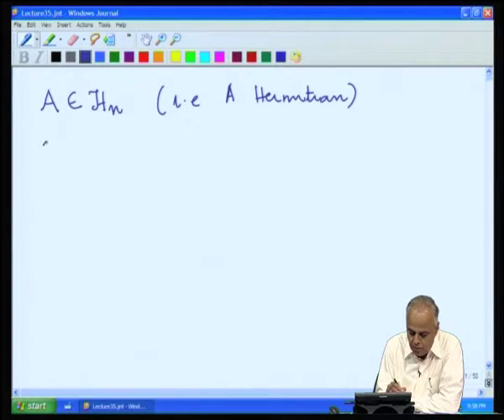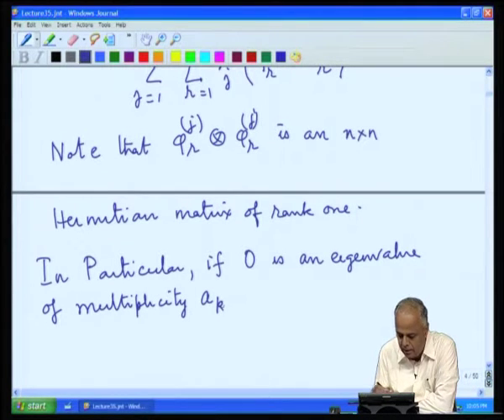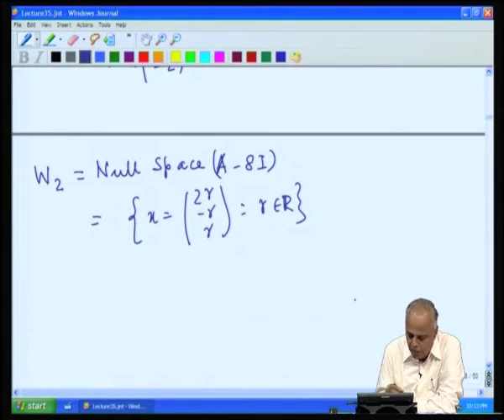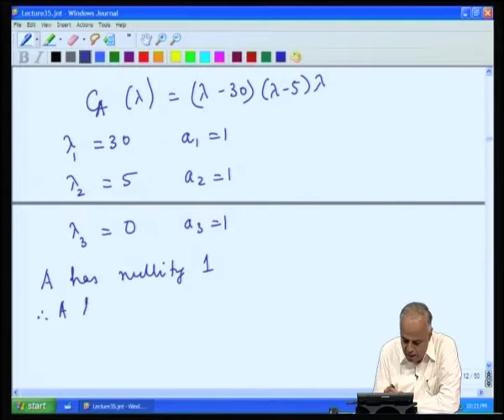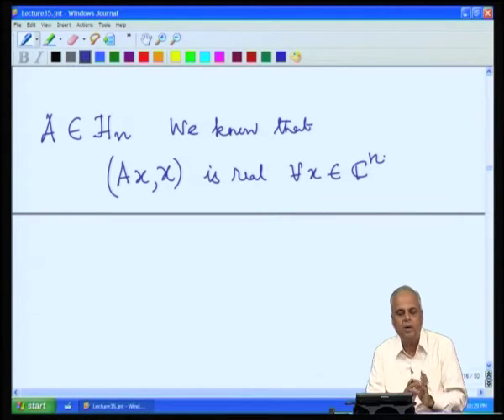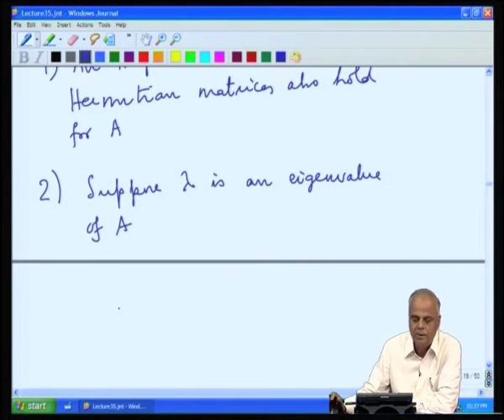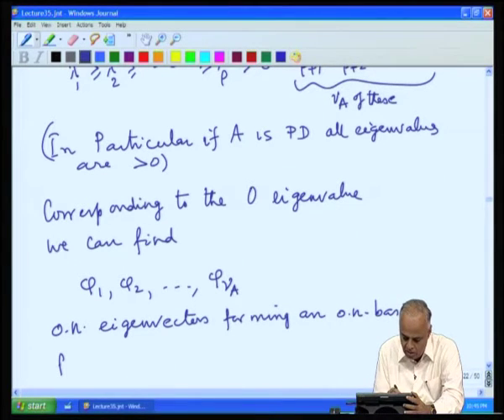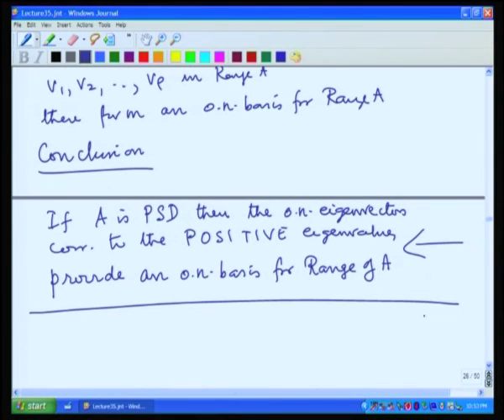Hermitian and Symmetric matrices Part 4 (CH_30)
Subject  :Mathematics
Course name:Advanced Matrix Theory and Linear Algebra for Engineers
Name of Presenter:Prof. R.Vittal Rao